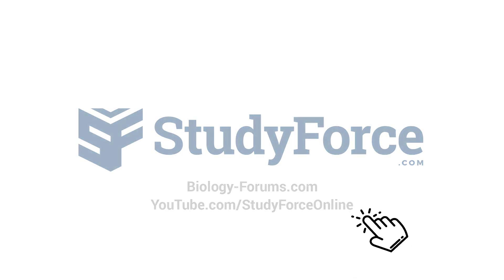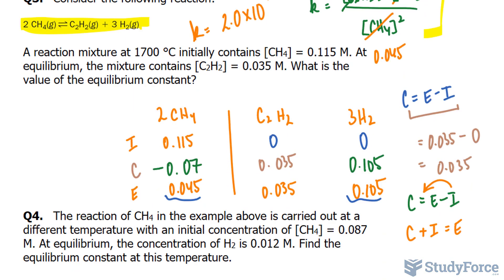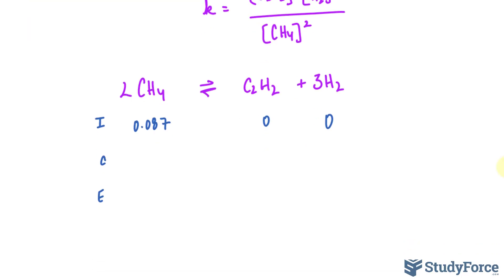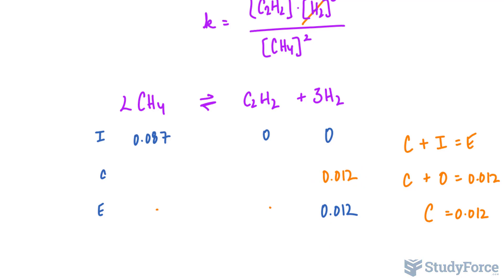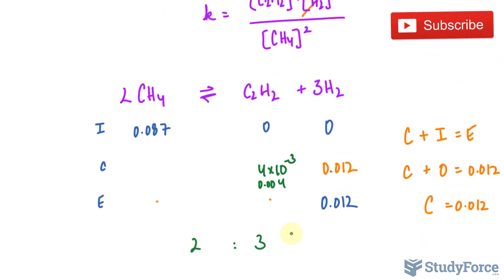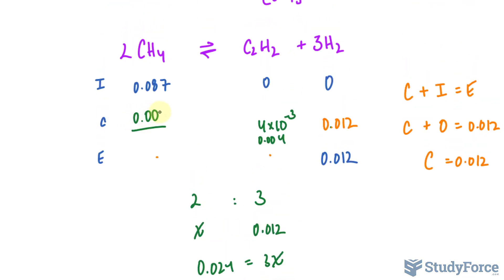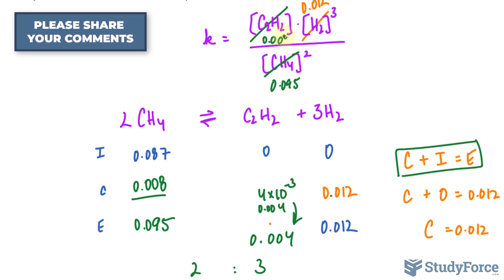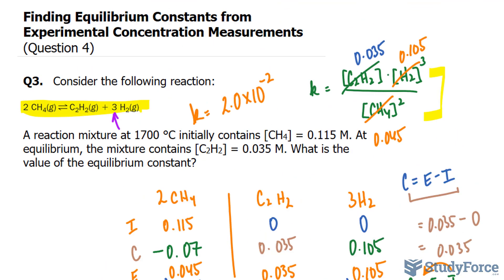⚗️ Finding Equilibrium Constants using ICE Table (Question 4)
The reaction of CH4 in the example above is carried out at a different temperature with an initial concentration of [CH4] = 0.087 M. At equilibrium, the concentration of H2 is 0.012 M. Find the equilibrium constant at this temperature.

Procedure For…

Finding Equilibrium Constants from Experimental Concentration Measurements

To solve these types of problems, follow the procedure outlined in this column.

Step 1 Using the balanced equation as a guide, prepare an ICE table showing the known initial concentrations and equilibrium concentrations of the reactants and products. Leave space in the middle of the table for determining the changes in concentration that occur during the reaction.

Step 2 Calculate the change in concentration that must have occurred for the reactant or product whose concentration is known both initially and at equilibrium.

Step 3 Use the change you calculated in step 2 and the stoichiometric relationships from the balanced chemical equation to determine the changes in concentration of all other reactants and products. Since reactants are consumed during the reaction, the changes in their concentrations are negative. Since products are formed, the changes in their concentrations are positive.

Step 4 Sum each column for each reactant and product to determine the equilibrium concentrations.

Step 5 Use the balanced equation to write an expression for the equilibrium constant and substitute the equilibrium concentrations to calculate K.